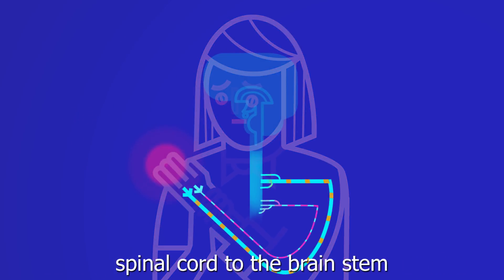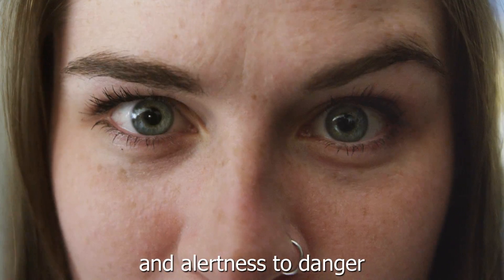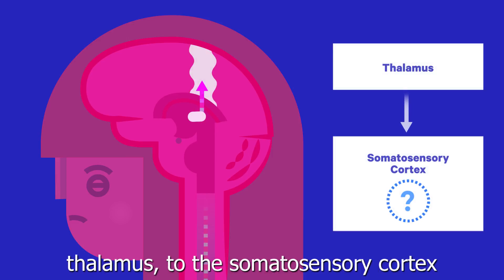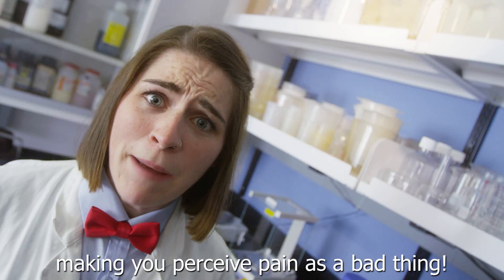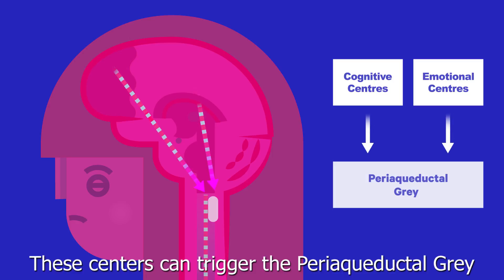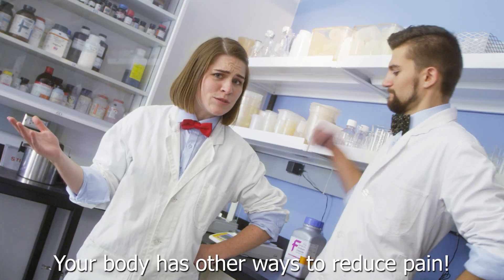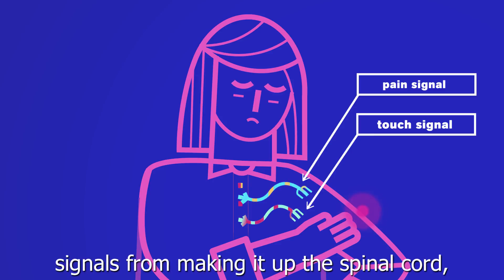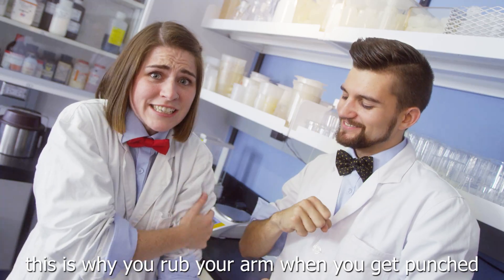What is Pain? - The Science of Nociception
The sense of pain - explained!

Credits:
Lesson written and hosted by Jenn Ferris

Produced and directed by Avery Holliday

Director of Photography: Terrance Azzuolo

Crew:
Ben Hostland,
Lu Zhang
Mike Johnston
Mintie Pardoe
Andy Alvarez
Elizabeth Holliday